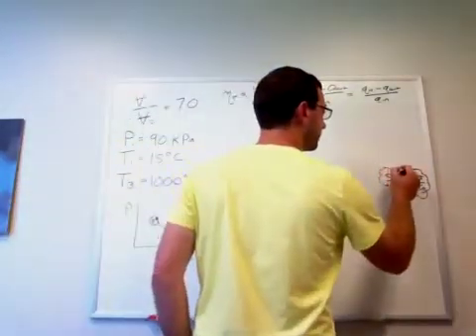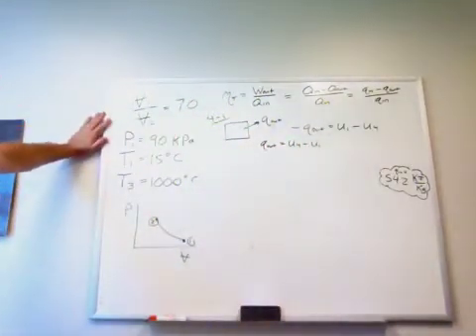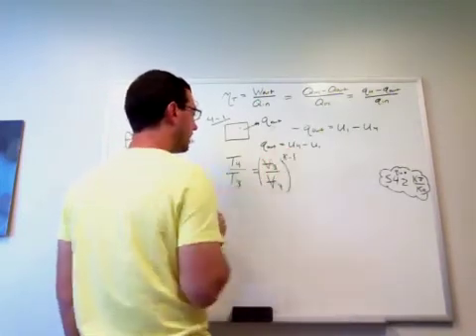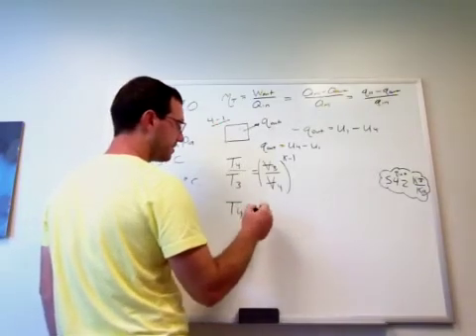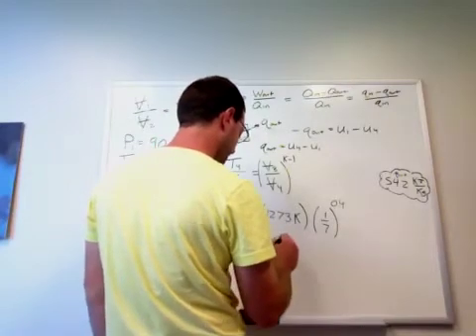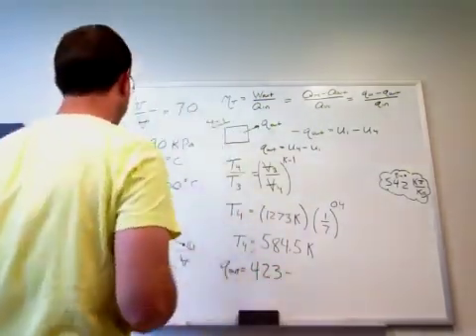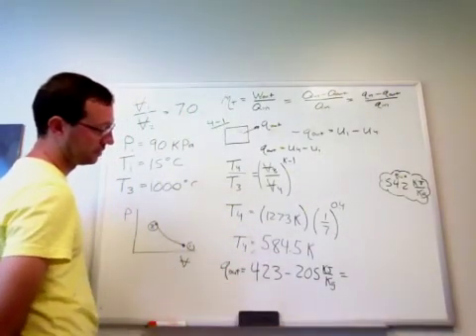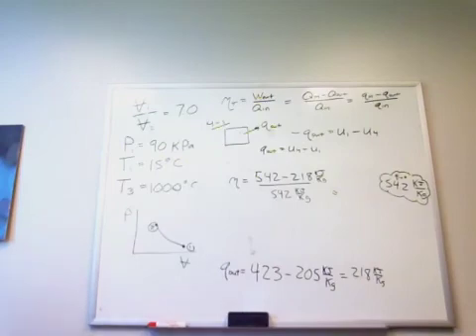Otto cycle part 2